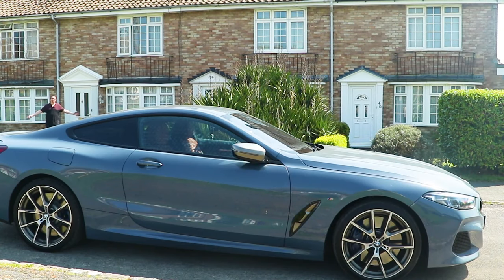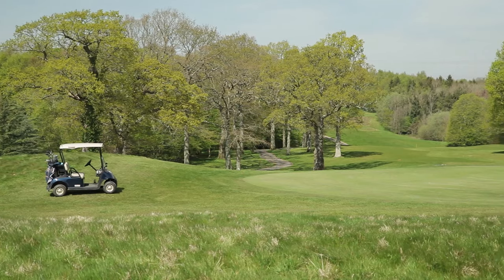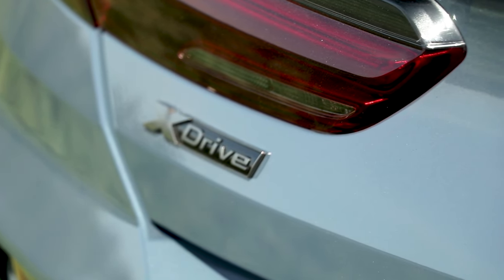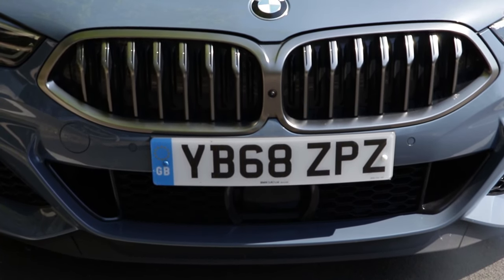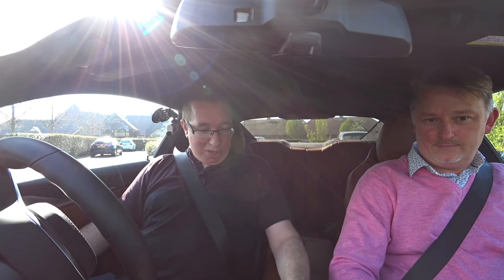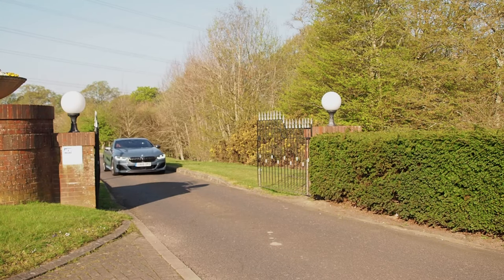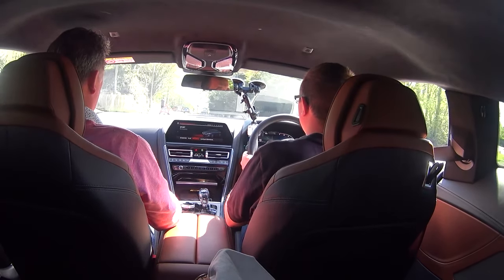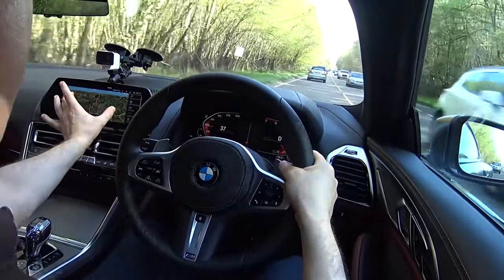BMW M850i the best grand tourer you can get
The BMW 8 Series M850i is the flag ship mode,  in the 2019 8 series lineup. Find out everything you wanted to know about the new 8 series and most importantly is this BMW worth £100,000

Is this car the ultimate GT car, with luxury, comfort, technology and speed can a car from BMW really be worth £100,000

BMW Chandlers Hailsham: 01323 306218
East Sussex National: 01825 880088